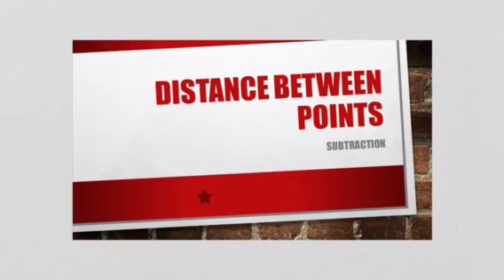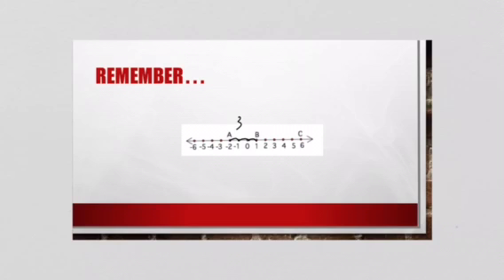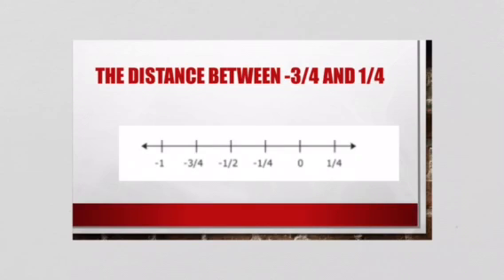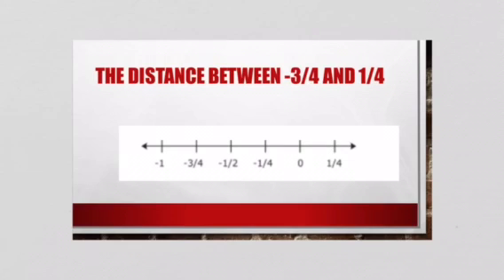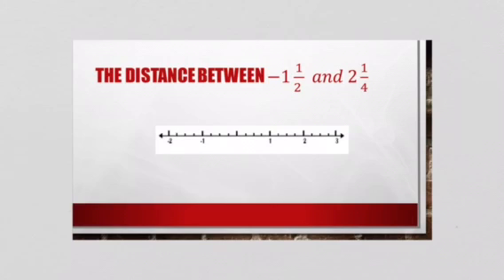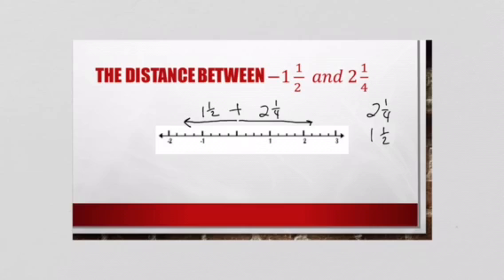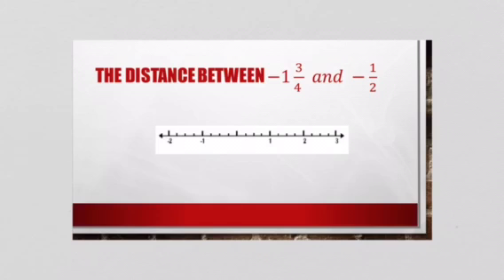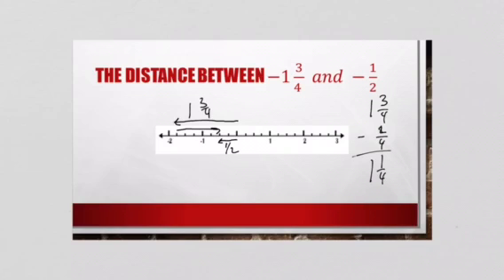Distance Between Points